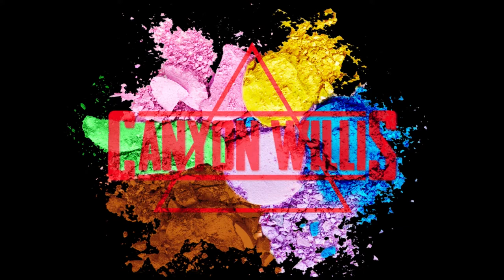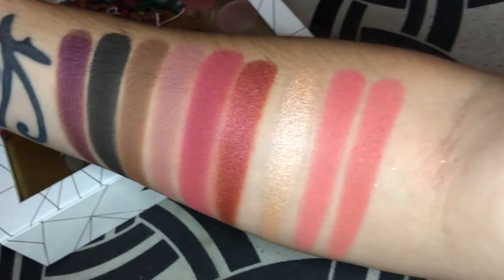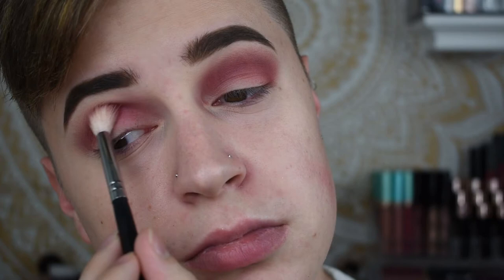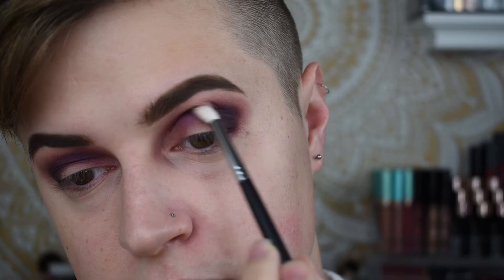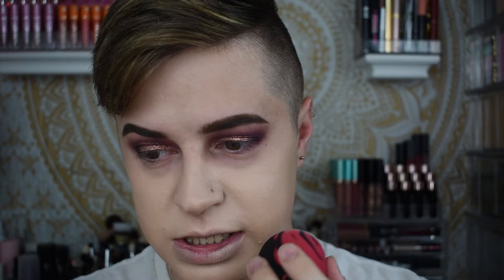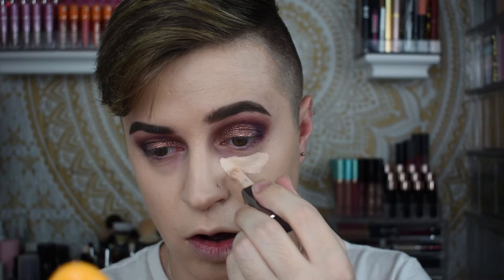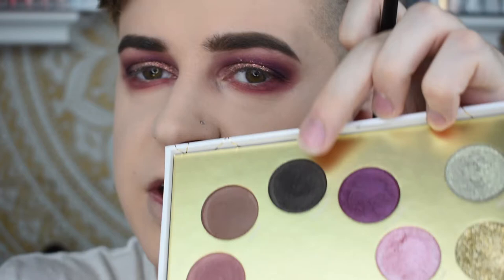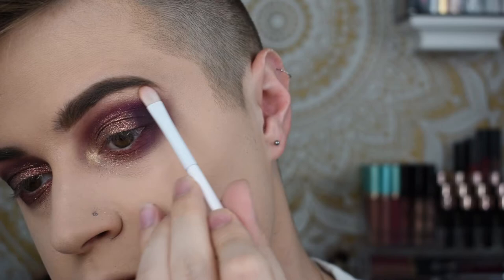FULL FIRST IMPRESSIONS | PUR CELEBRATE YOUR SELFIE, LAURA GELLER, AND MORE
TODAY I AM DOING A FIRST IMPRESSIONS ON SOME NEW MAKEUP THAT I GOT RECENTLY, INCLUDING THE NEW LAUNCH FROM PUR COSMETICS FOR THEIR 16TH BIRTHDAY!

lots of love to you all xoxo